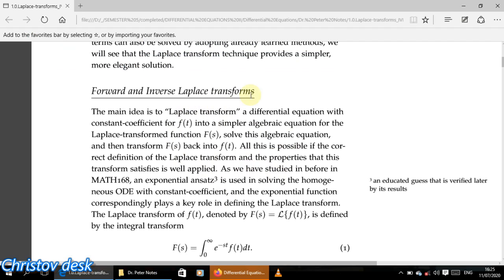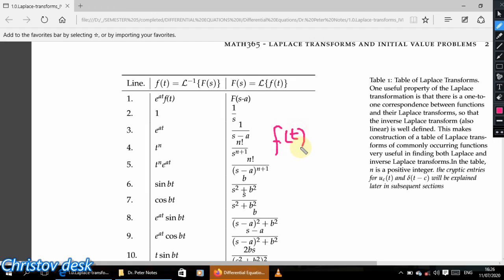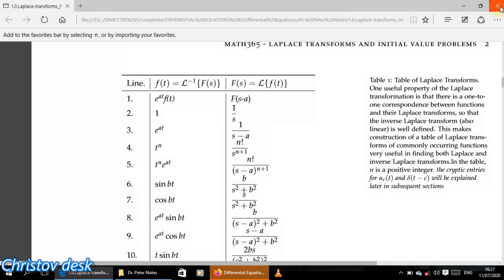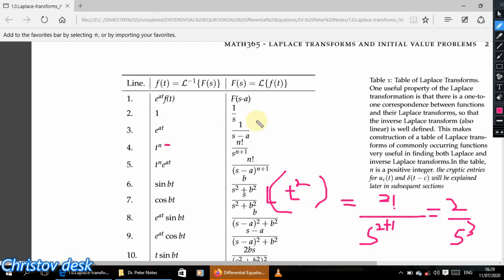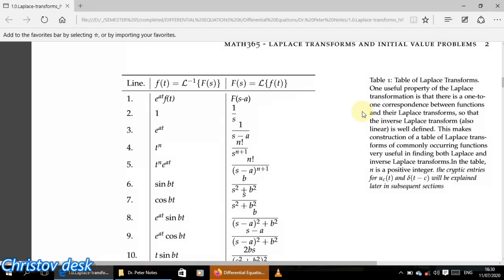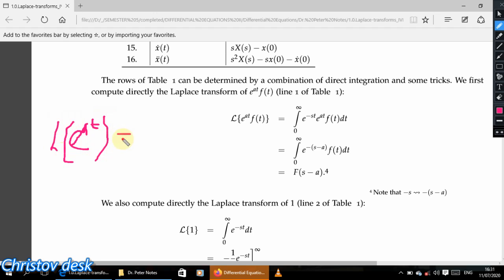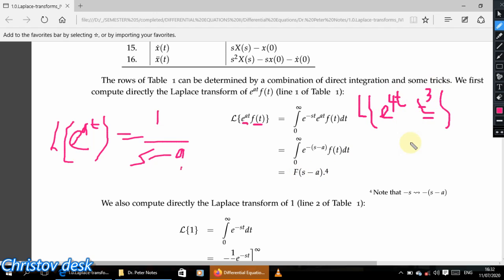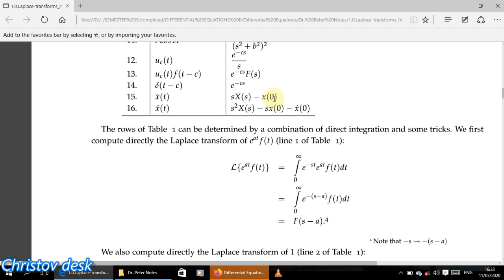Using Laplace to solve ODES Part 2